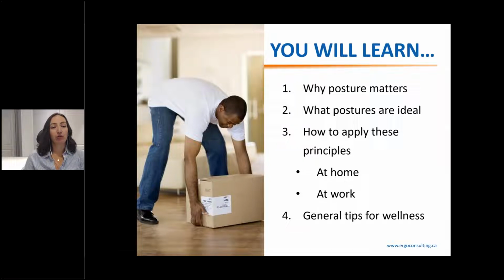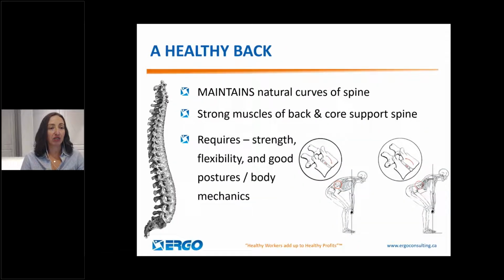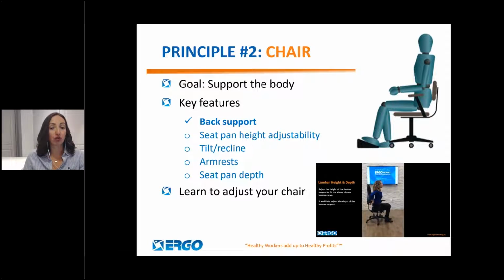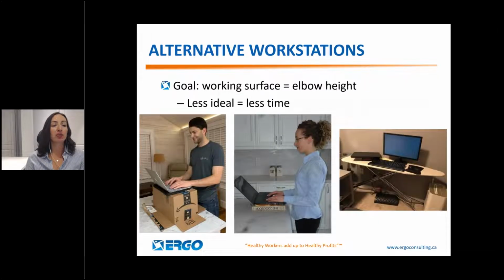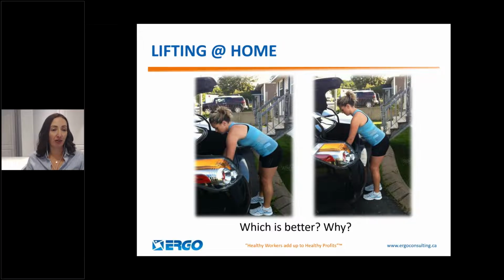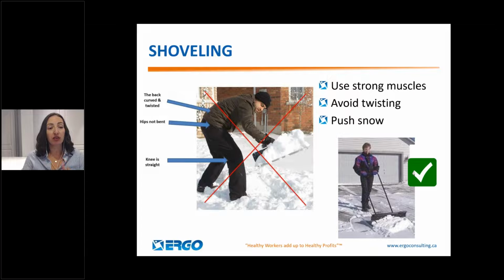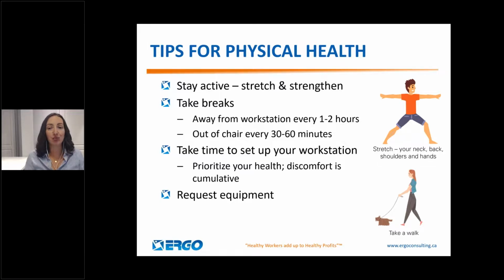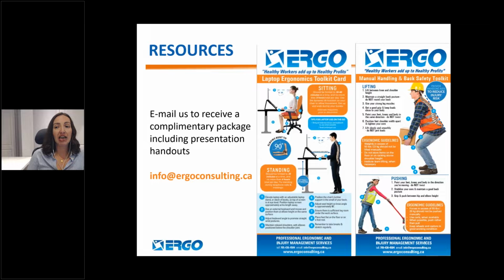Preventing Back Injuries with Ergonomics – At Home & At Work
Preventing Back Injuries at Work and Home